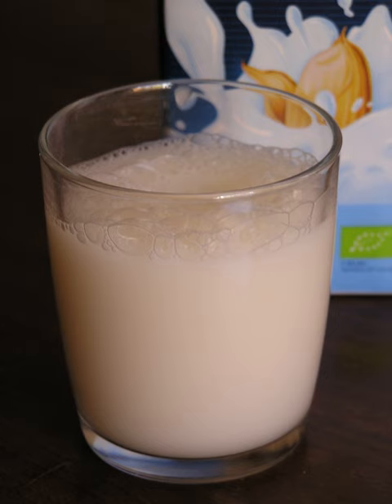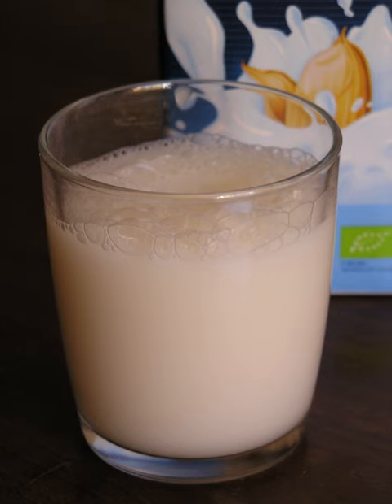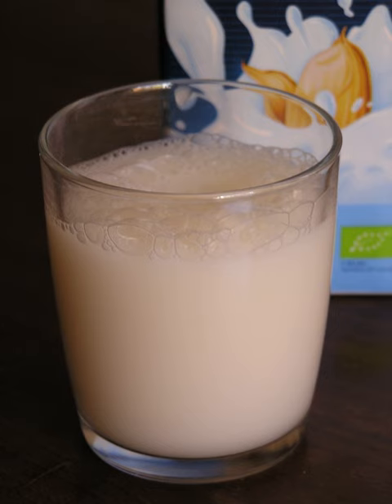Rice milk | Wikipedia audio article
This is an audio version of the Wikipedia Article:
Rice milk

00:00:25 1 Comparison to dairy milk
00:01:14 2 Commercial brands
00:01:35 3 Preparation
00:02:05 4 See also

- Socrates

SUMMARY
Rice milk is a grain milk made from rice. It is mostly made from brown rice and commonly unsweetened. The sweetness in most rice milk varieties is generated by a natural enzymatic process that cleaves the carbohydrates into sugars, especially glucose, similar to the Japanese amazake. Some rice milks may nevertheless be sweetened with sugarcane syrup or other sugars.